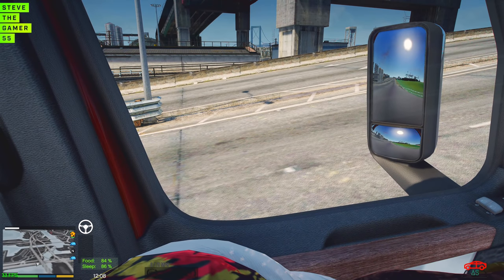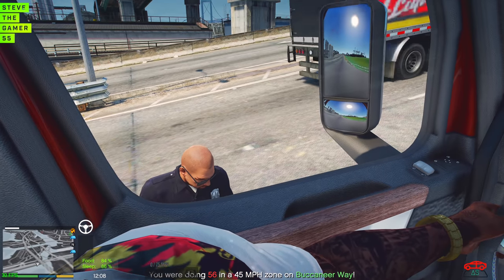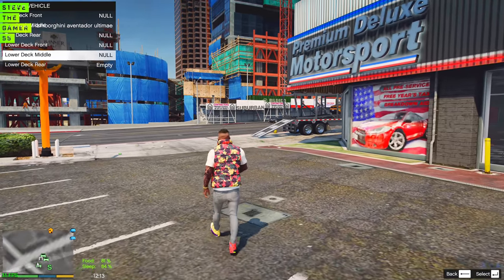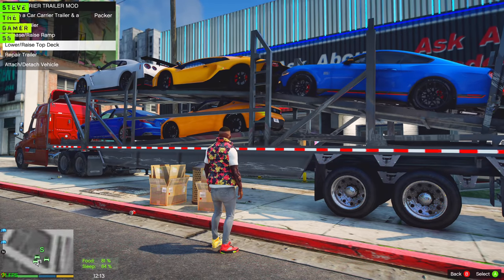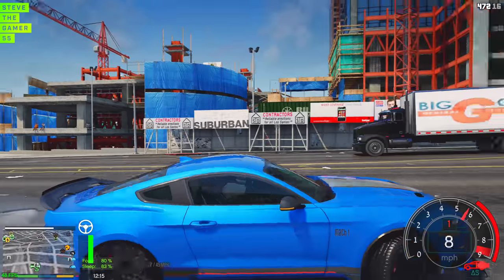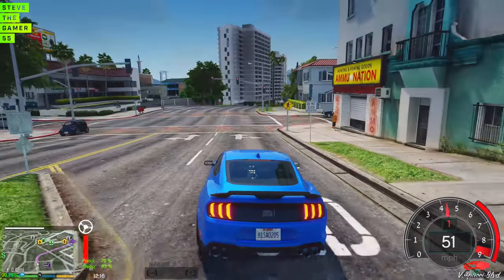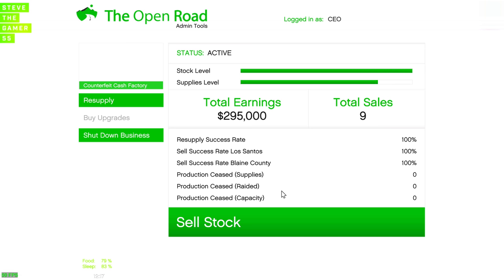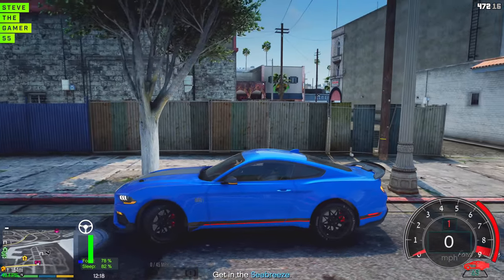New 2021 Cars Delivery in GTA 5| BMW M4F82| Let's Go to Work| GTA 5 Mods| 4K